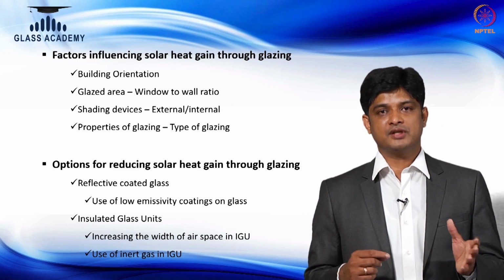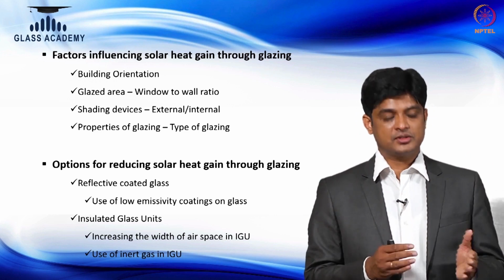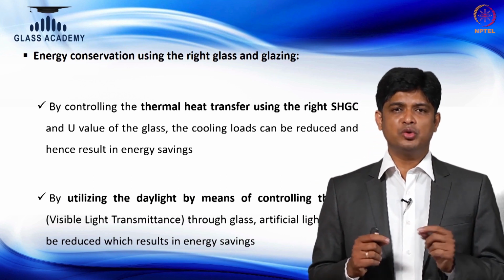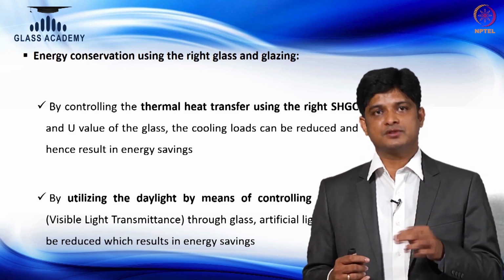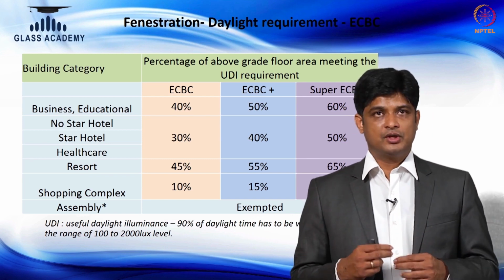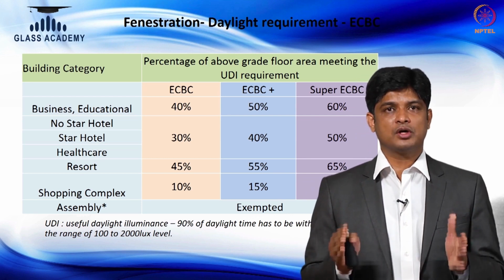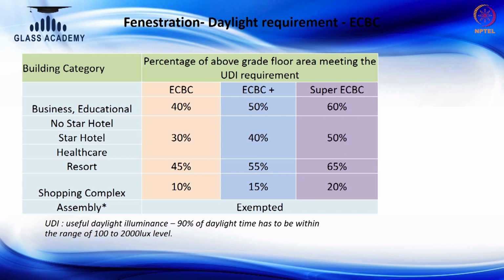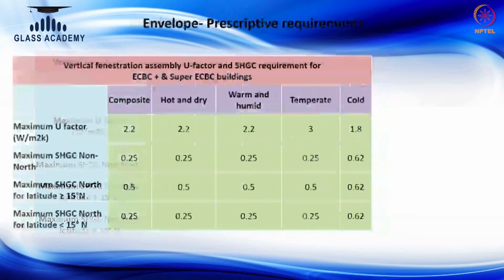National Building Code 2016 Part III